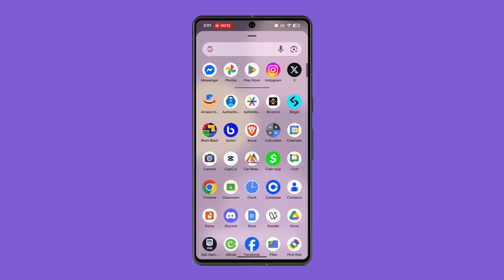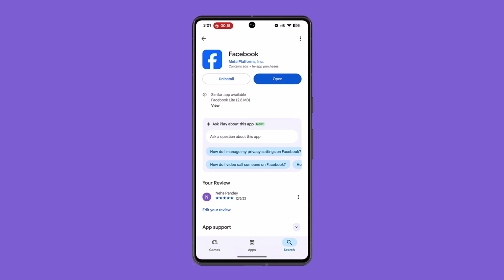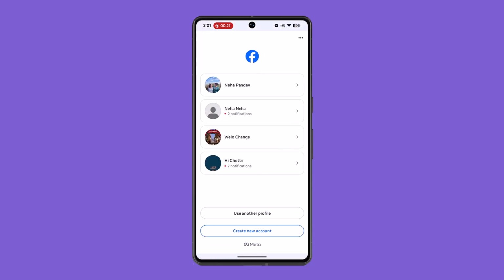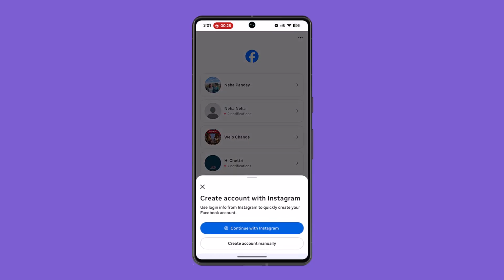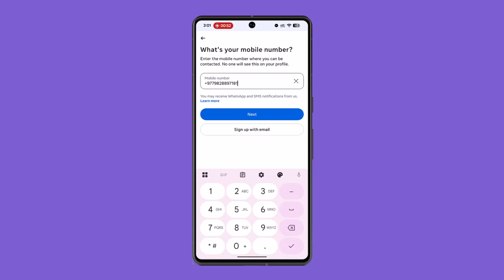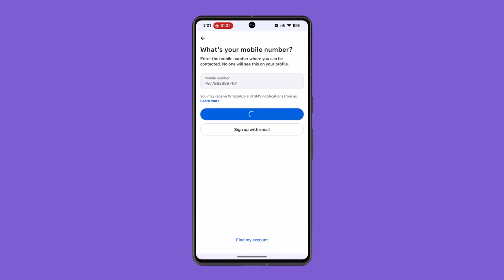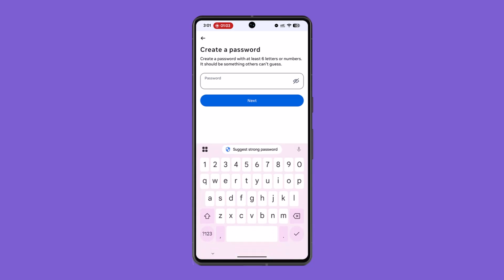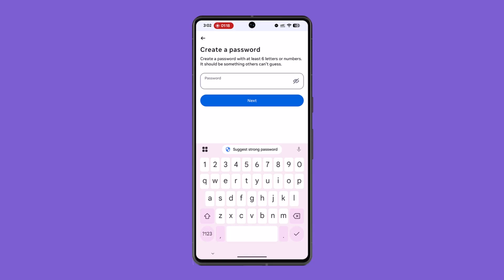How To Create An Account On Facebook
Creating a Facebook account is a simple and straightforward process, whether you're using an Android or iOS device. This video guides you step-by-step through installing the Facebook app, launching it, and setting up a brand-new profile.

Start by visiting your device’s app store and searching for the Facebook app. Download and install it, then tap “Open” to launch the app. You’ll see the Facebook welcome screen, where you’ll need to tap on “Create new profile” and proceed by selecting “Create manually.” From there, choose “Create new account” to start entering your personal details.

You’ll be prompted to input your first and last name, followed by your date of birth. After setting your birthday, select your gender and tap “Next.” Make sure this information is valid, as Facebook will send you a verification code.

Once you receive the code, enter it into the app to verify your contact method. Then, create a strong password to secure your account. After that, Facebook will guide you to finalize your profile by adding a profile picture and additional information if desired. You can also start sending friend requests or following people to personalize your feed.

Creating a Facebook account opens up access to one of the world’s largest social networks, where you can connect with friends, join groups, follow pages, and more. Be sure to keep your login credentials safe and update your password regularly for enhanced security. If you ever forget your password, Facebook offers recovery options via your email or phone number.

Timestamps:
0:00 Introduction
0:11 Installing the Facebook app
0:24 Starting account creation
0:34 Entering personal details
0:53 Verifying contact information
1:12 Setting up the profile
1:27 Conclusion